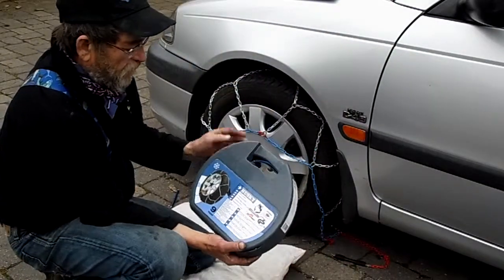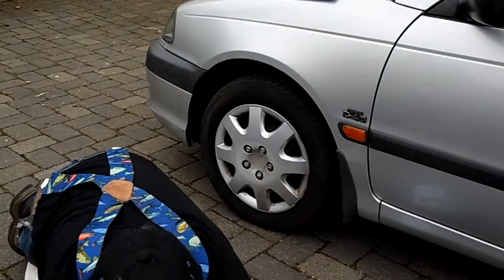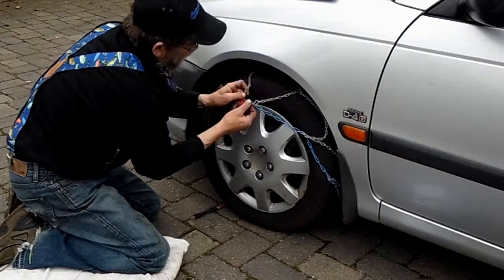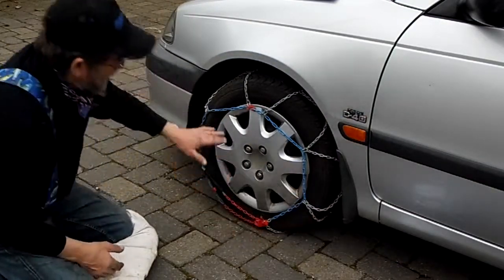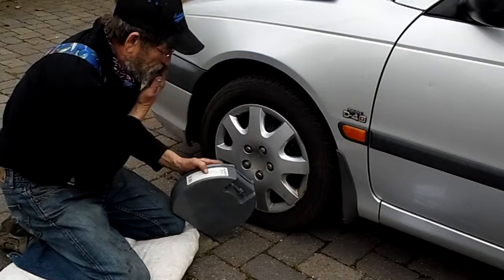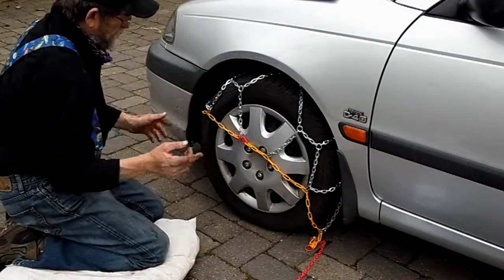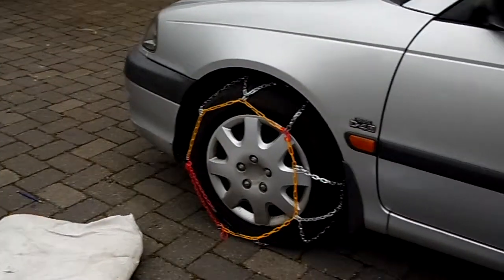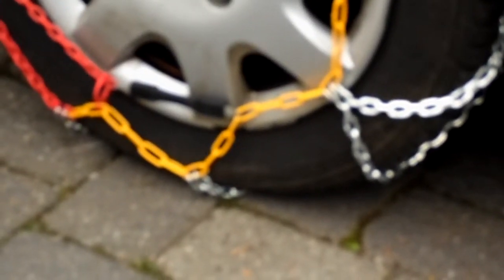Snow Chains Checking for Proper Size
Snow Chains  for Sale  002